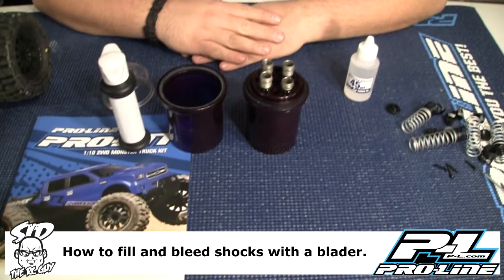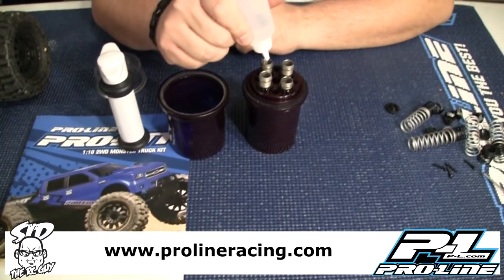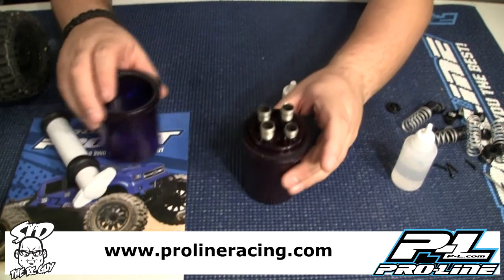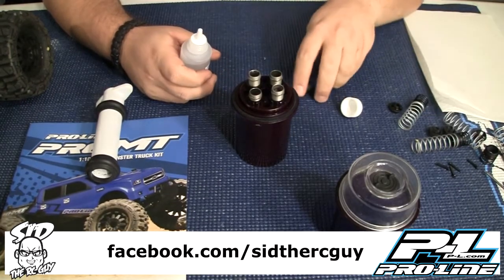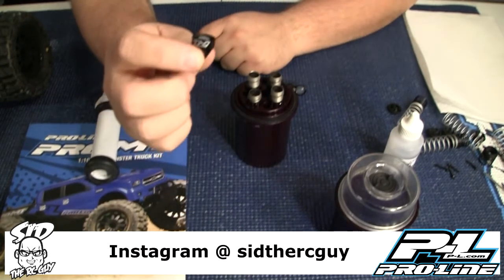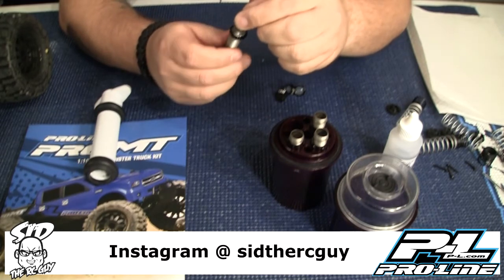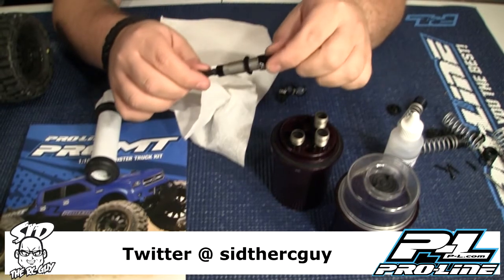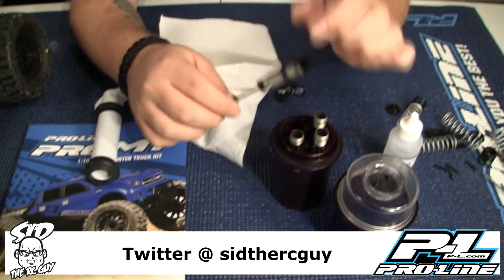Shock's with bladder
Few people have asked me how you fill and set shocks that have a bladder instead of a bleeder cap.